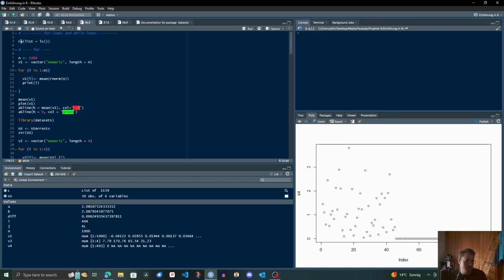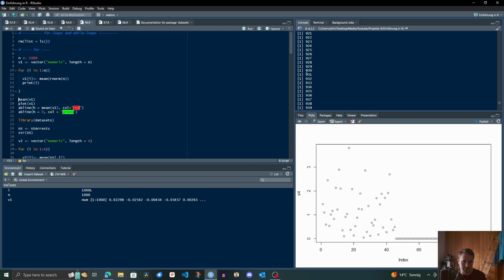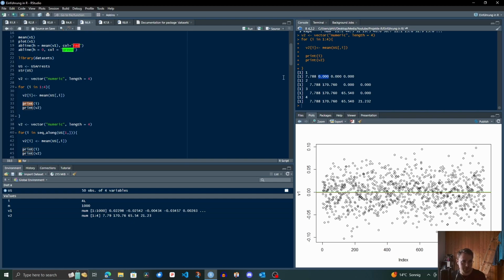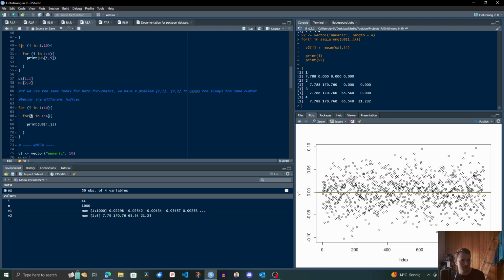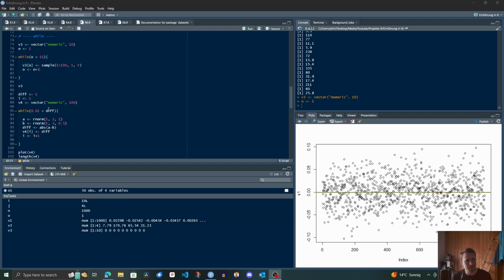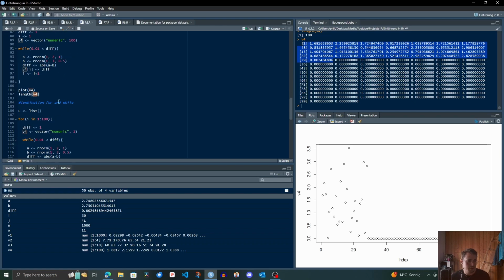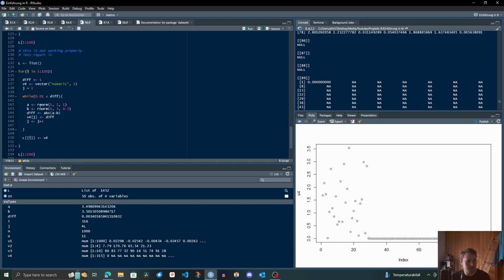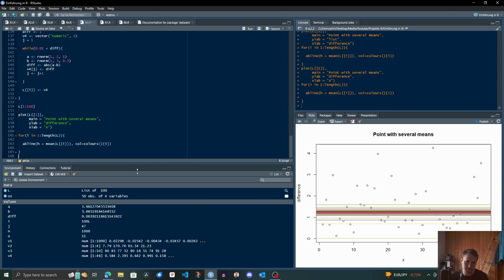For- and while-loops [6/9]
This Video is the sixth video for all english speakers, who want to get a better understanding of R and R studio. Link for the used script is beneath.

# Content
This lesson is all about the for- and the while-loops - how do they work and how you can combine them.

# Structure
0:00 Intro
0:23 for-loop
7:41 while-loop
10:48 Combination